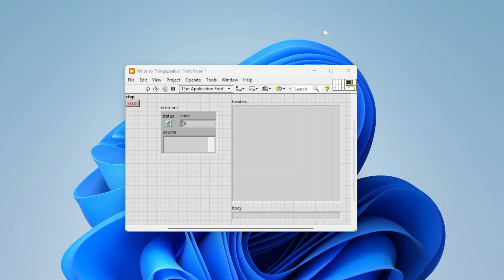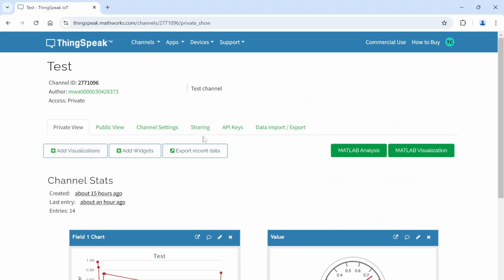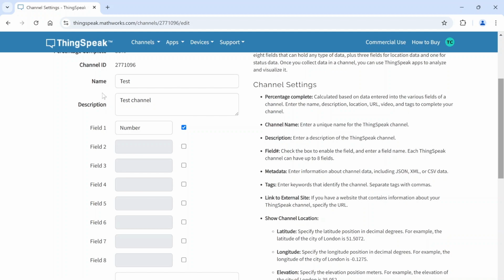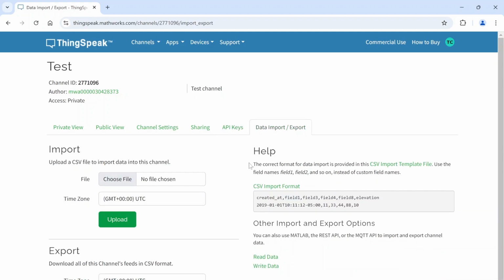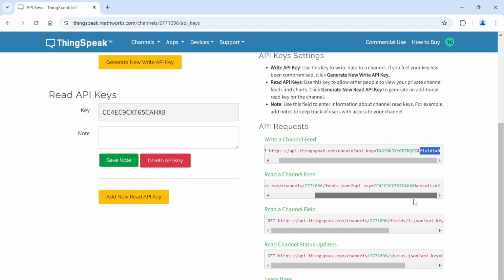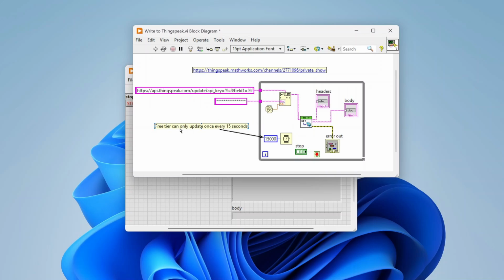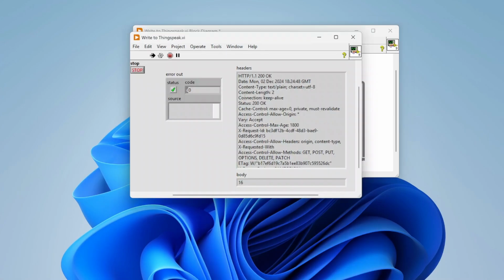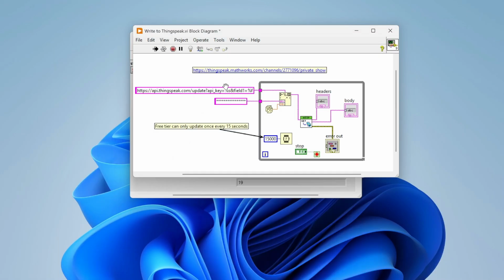ThingSpeak and LabVIEW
In this video, we show you how to connect to ThingSpeak from LabVIEW to seamlessly read and write IoT data. Additionally, learn how to leverage MATLAB’s powerful analysis tools directly within ThingSpeak for advanced data visualization and processing. Whether you're developing IoT applications, monitoring sensors, or analyzing data trends, this tutorial covers all the essentials.

What you’ll learn in this video:

-What is ThingSpeak? A quick overview of this IoT platform and its features for data collection and analysis.
-Setting Up ThingSpeak: How to configure a ThingSpeak channel for data storage and visualization.
-Connecting LabVIEW to ThingSpeak: Step-by-step instructions to write data to and read data from ThingSpeak using LabVIEW’s HTTP Client VIs.
-Using MATLAB Analysis in ThingSpeak: Discover how to apply MATLAB scripts for advanced data processing and trend analysis.
-Practical Applications: Explore real-world use cases, such as monitoring sensor networks, visualizing environmental data, and implementing smart IoT solutions.

By the end of this video, you’ll have the tools to integrate LabVIEW with ThingSpeak and unlock the full potential of IoT and data analytics.